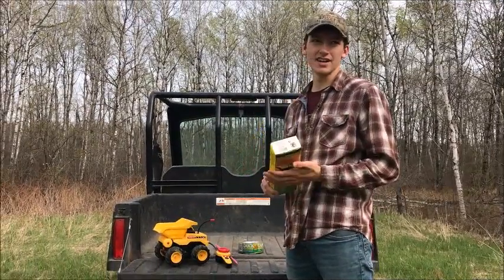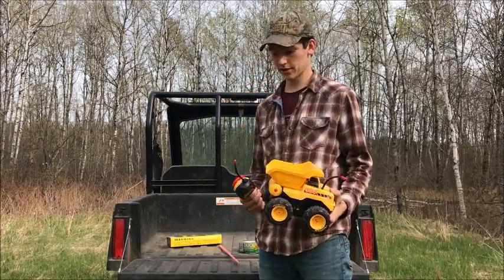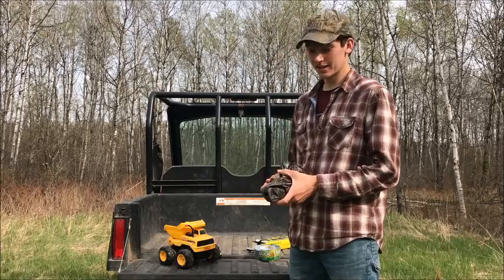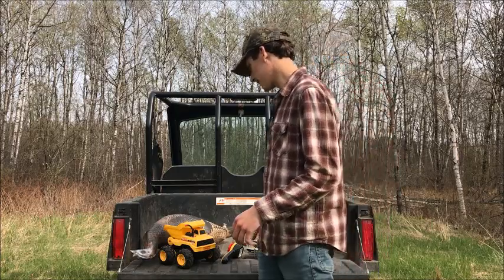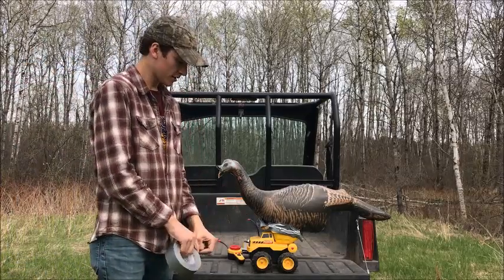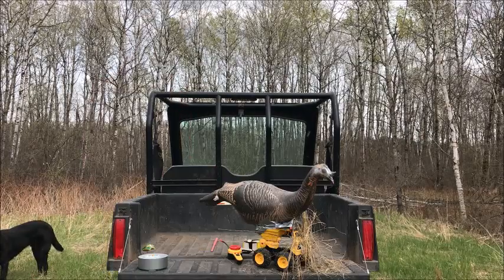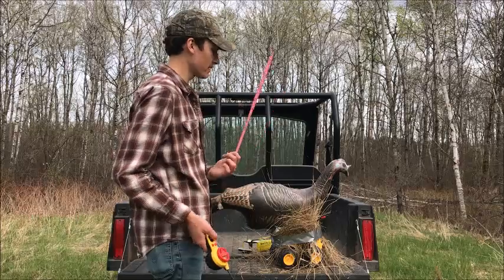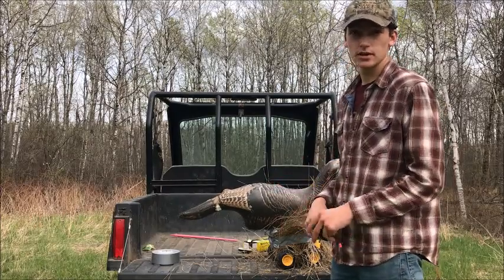Remote Controlled TURKEY Decoy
Make your hunting buddies jealous this turkey season by showing off your brand new remote controlled turkey decoy!